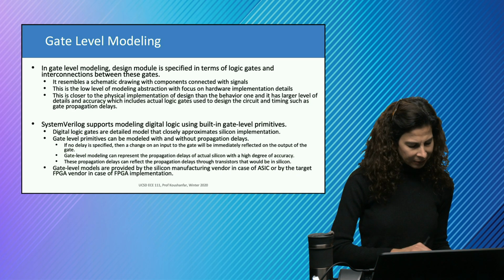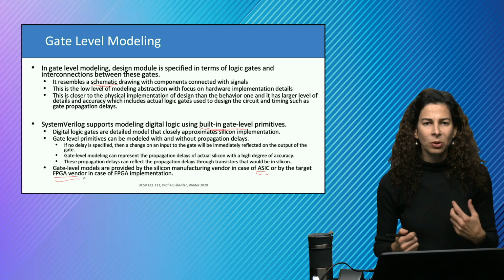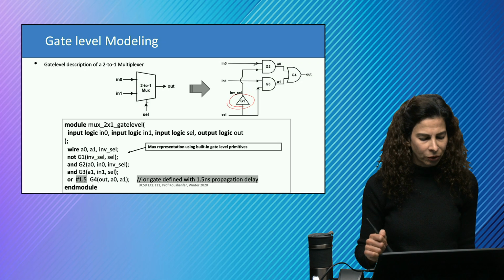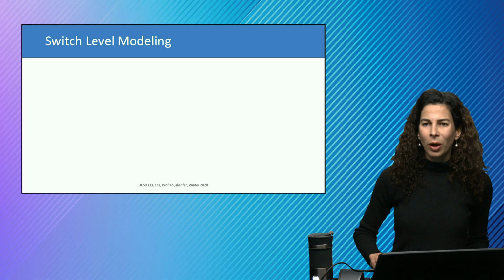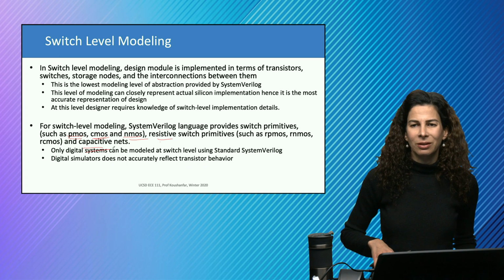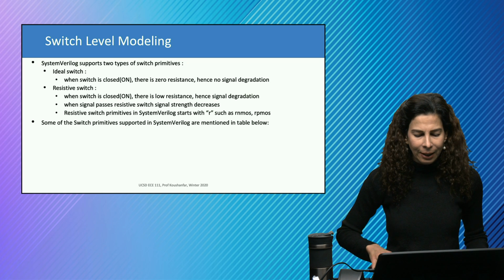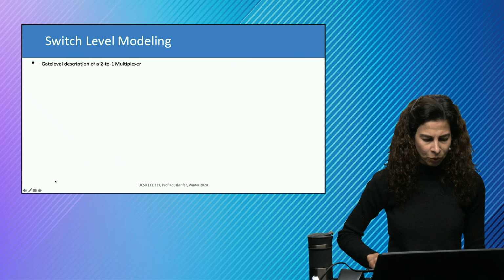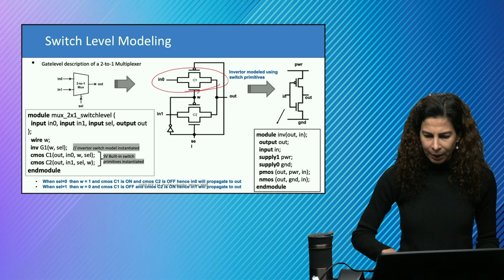Lec4 5 set 2